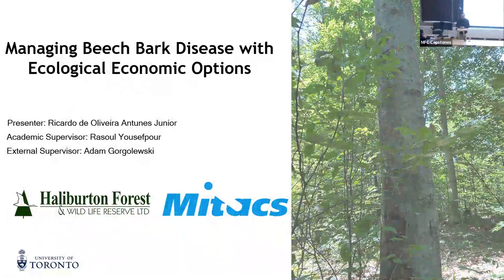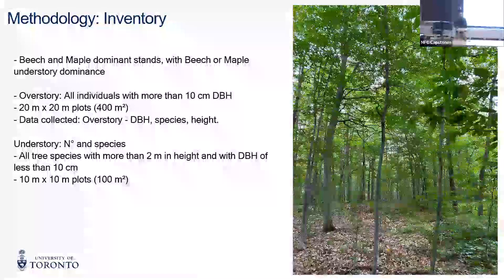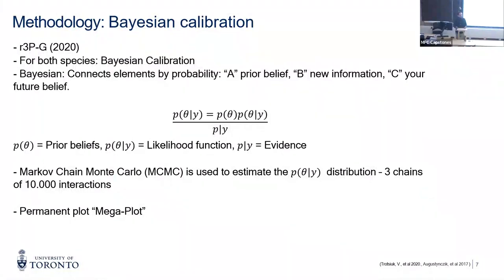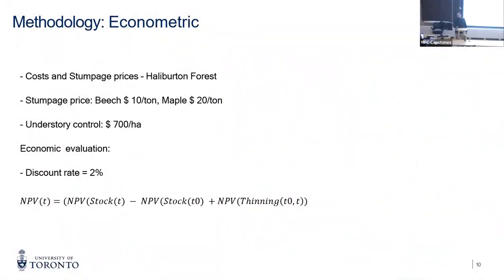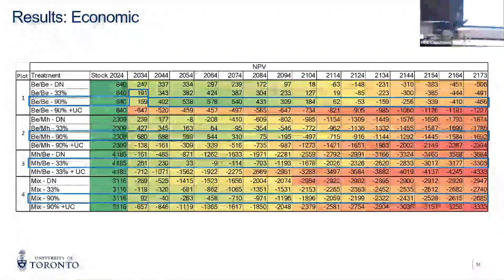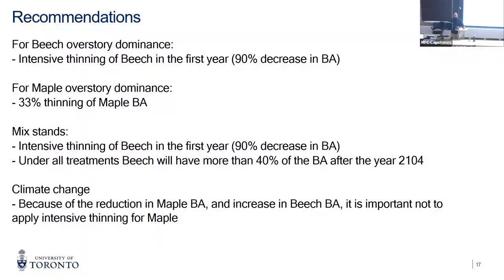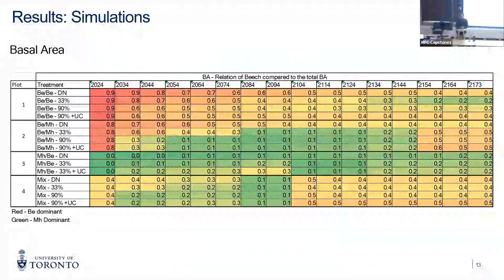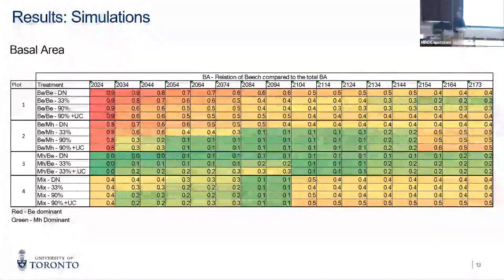2023 MFC Capstone Presentation: Ricardo de Oliveira Antunes Junior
MFC Student Capstone Presentation (December 2023)                                                                                                                       Ricardo de Oliveira Antunes Junior -  Managing Beech Bark Disesase with Ecological Economic Options
Supervisor: Prof. Rasoul Yousefpour
External Supervisor: Adam Gorgolewski, Haliburton Forest & Wild Life Reserve